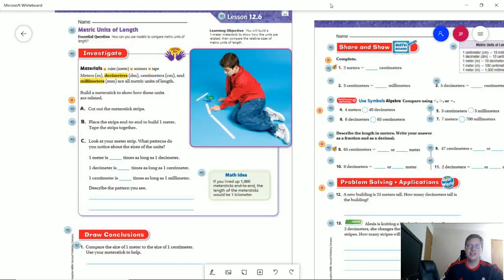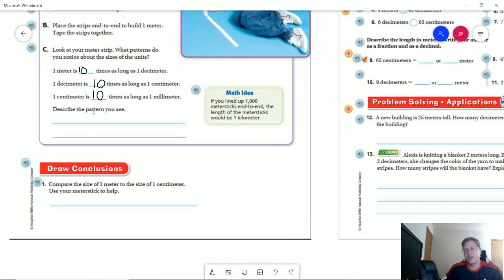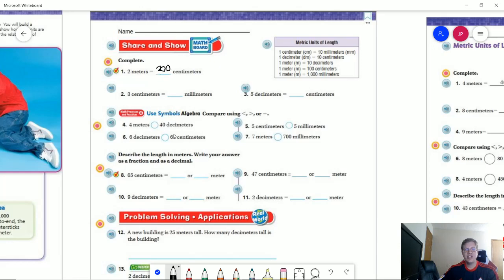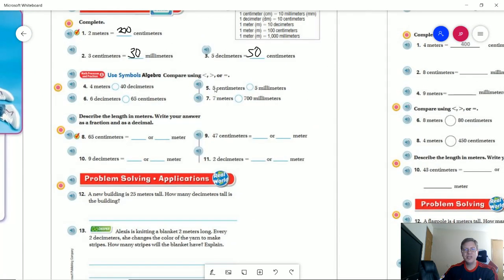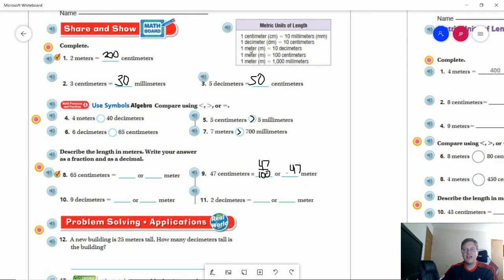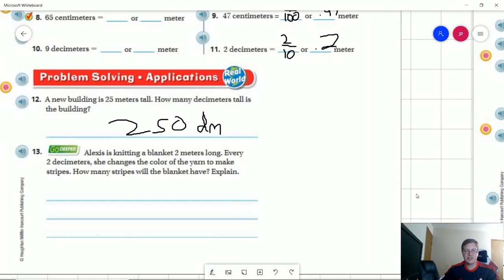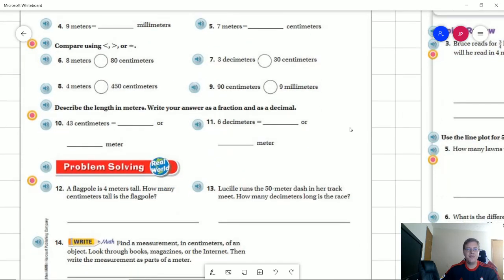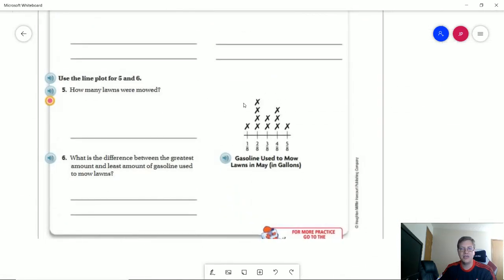4th Grade Go Math Lesson 12.6